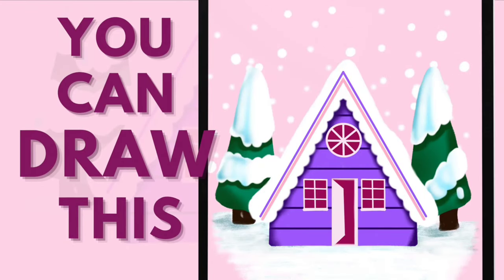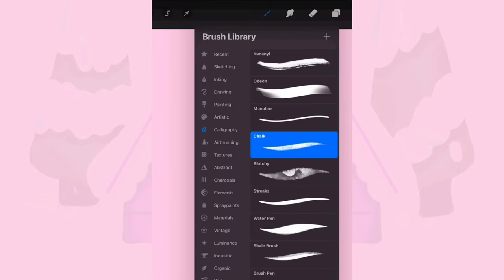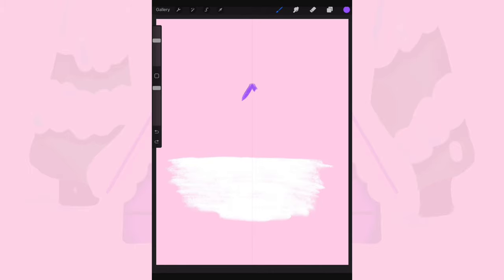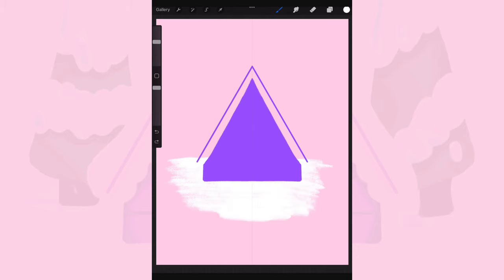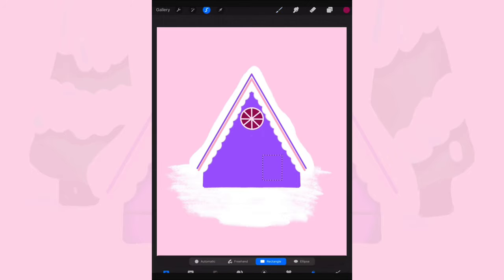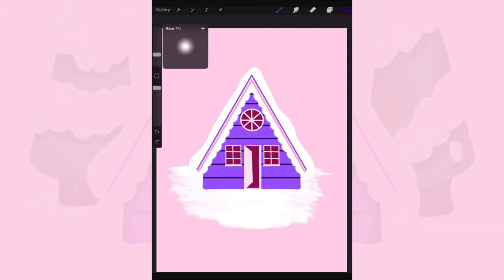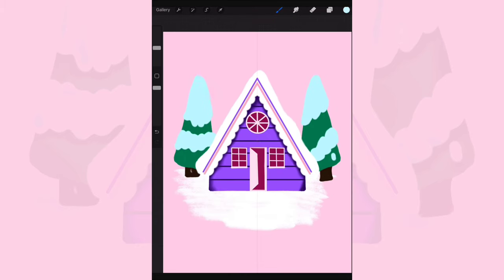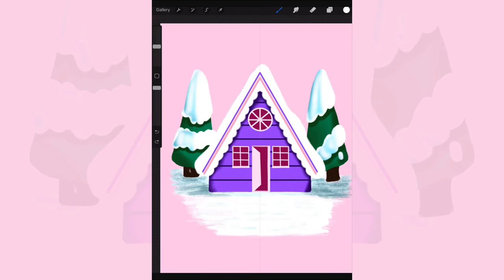How to Draw a Snowy House | Procreate tutorial for beginners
How to Draw a Snowy House in Procreate Step by Step.

You can draw this purple house in winter following this Procreate tutorial for beginners with voiceover. I will show you how to draw a house on your iPad step by step. You won't just learn how to draw a house, but you will also learn Procreate tools and brush.
Easy digital art tutorial. ❤️

I will walk you through the steps of drawing this cute little Winter House illustration in Procreate. You can draw this house using the free Procreate brushes already available in the app. You don't need to buy any brushes. I'll guide you through all the steps in this how-to-draw-a-house tutorial and remember, if things are going too fast, just pause the video and take your time as much as you need.

Please leave a comment telling me what you think. I hope you like it ❤️❤️
Feel free to recreate this. I would love to see your version!

If you have queries and suggestions please write in the comment section❤️❤️.

New drawing tutorials every week!

Do you want to see more beginner tutorials for Procreate? I'd be happy to make more step-by-step drawing tutorials!